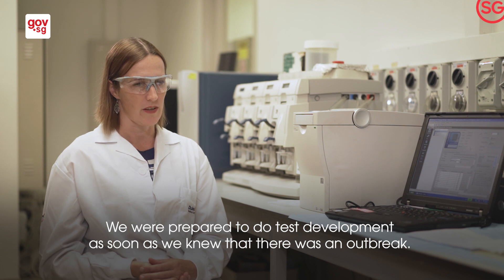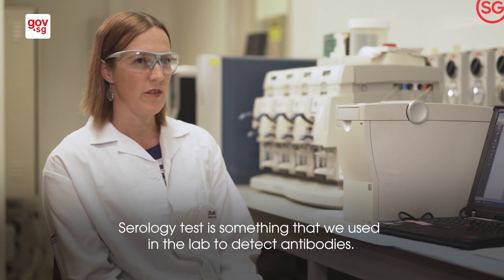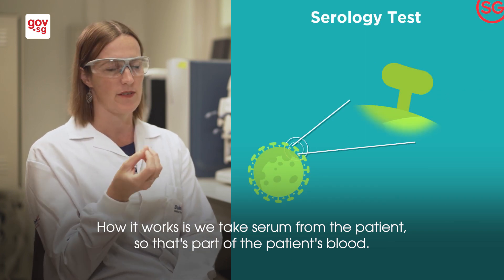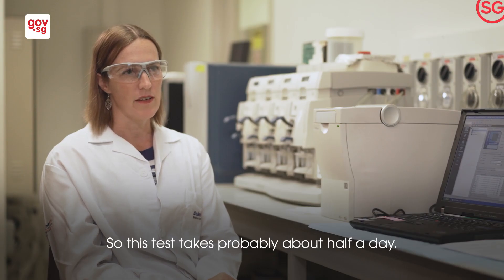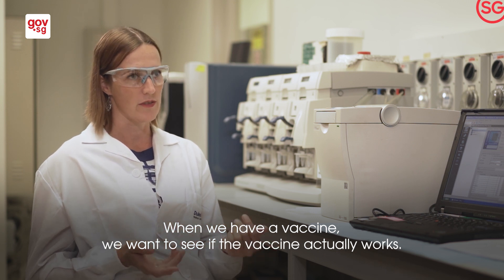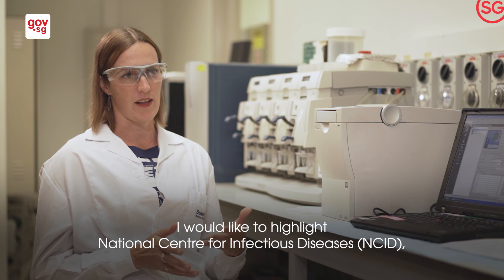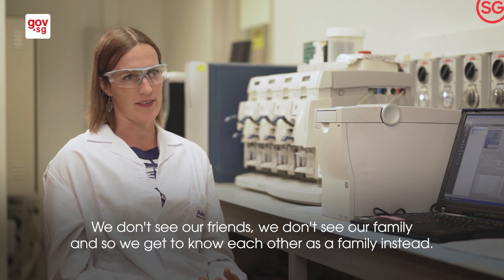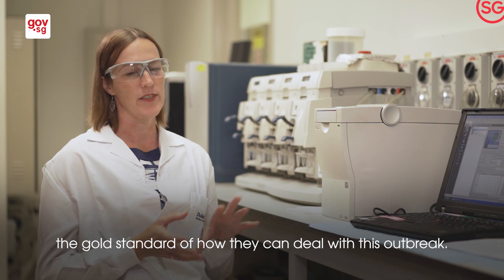Scientists behind Duke-NUS Medical School serology test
Did you know it is possible to test if one was infected with COVID-19 even after recovery?

This is because the patients develop antibodies after an infection and Singapore is the first to test for these antibodies in our contact tracing efforts.

Dr Danielle Anderson from Duke-NUS Medical School explains more about how their team developed this test and the significance of this test.